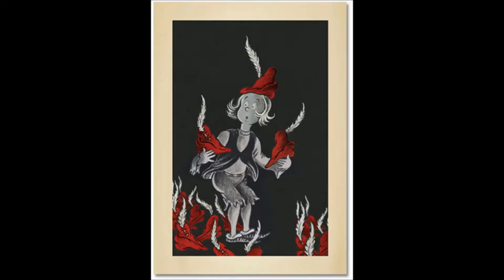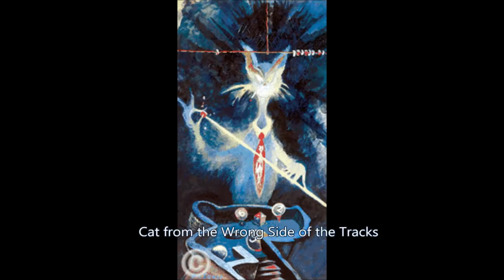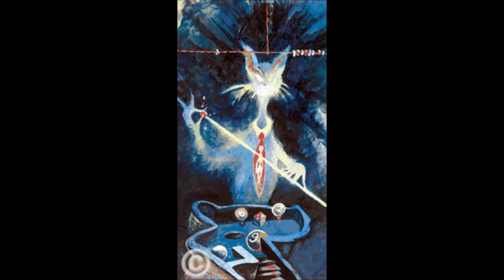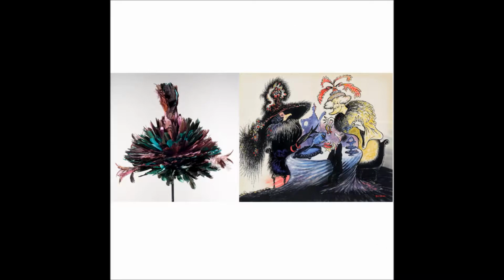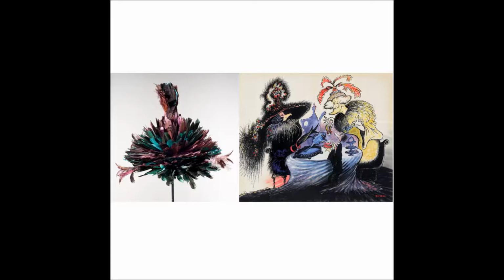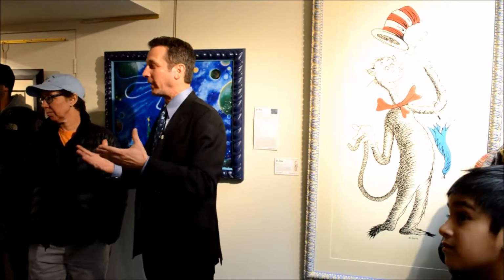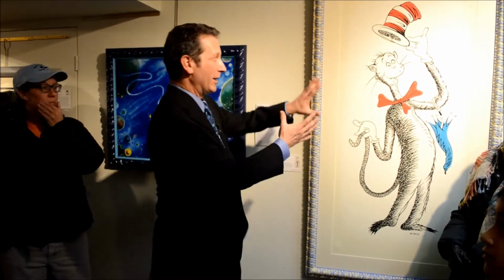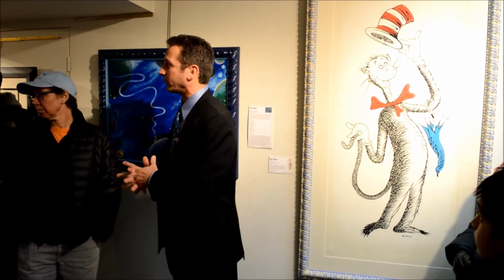Hats Off to Dr. Seuss!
A gallery talk by Jeff Schuffman, from the Art of Dr. Seuss Collection, discussing the very special Hats Off to Dr. Seuss! exhibition at R. Michelson Galleries.